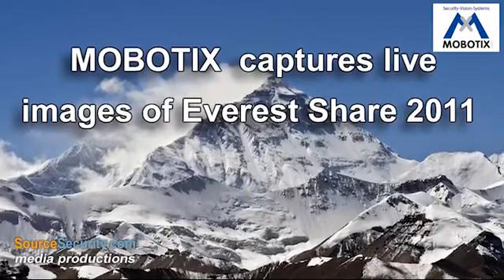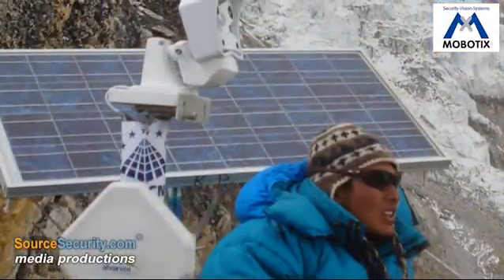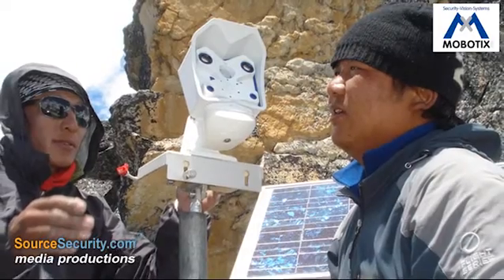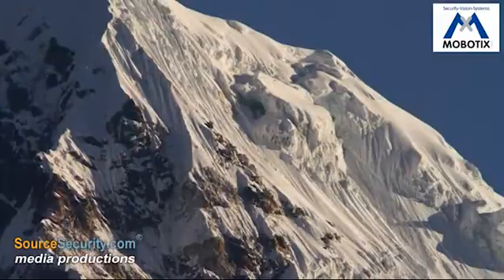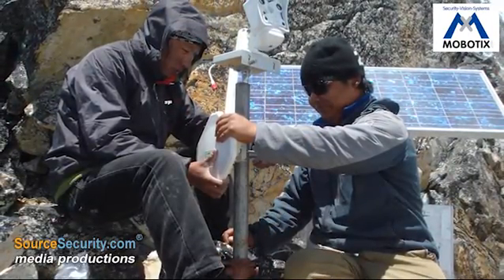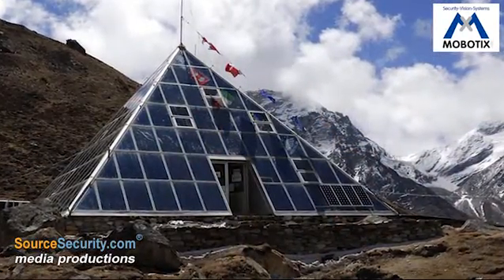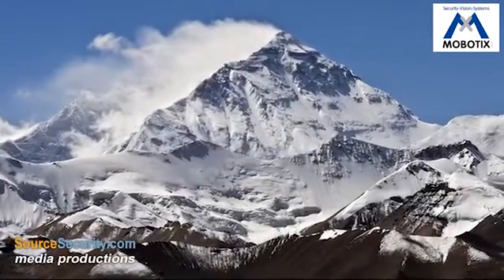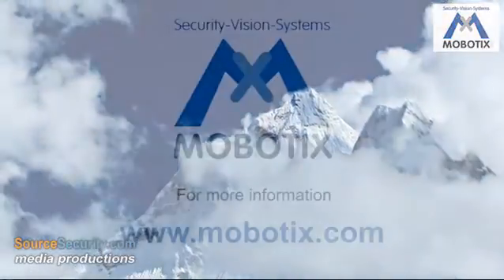MOBOTIX M12 IP Webcam Installed to Capture Video Footage of The Summit of Mount Everest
As part of the Everest Share 2011 research project, a Mobotix M12 webcam has been placed on the mountain side to deliver high-quality images in spite of the icy temperatures, which can reach minus 30 degrees Celsius.  The cameras also offers brilliant colour for the day and extremely light-sensitive black/white sensor for the night. The intelligent and robust professional solution from MOBOTIX with no moving parts!